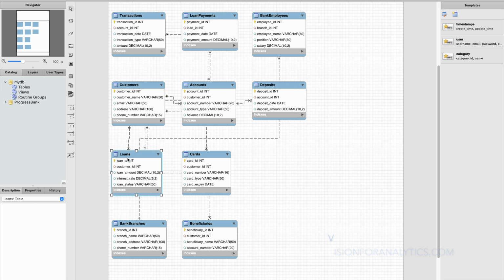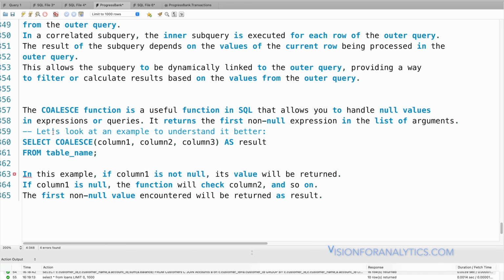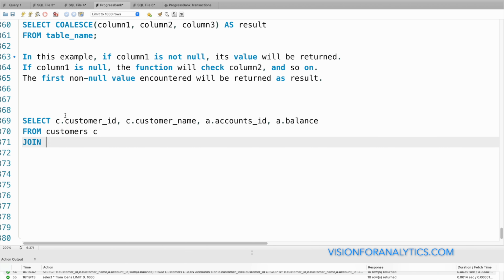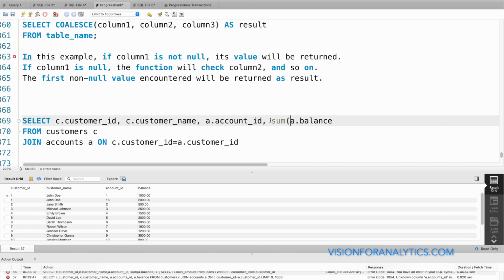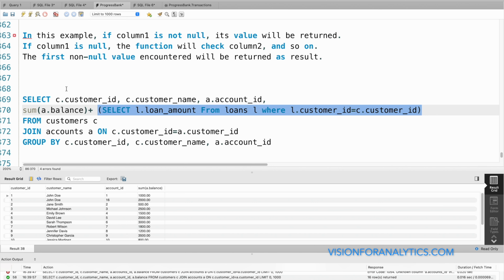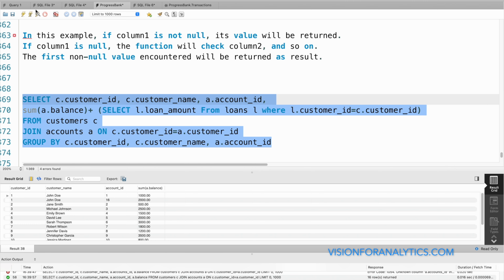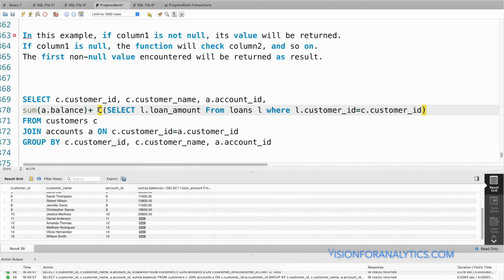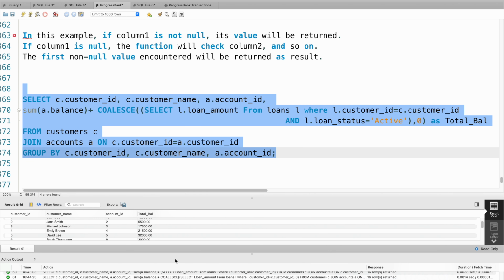SQL Tutorial - Coalesce function example and Correlated Sub Query in SQL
SQL Tricky Interview Questions
Coalesce function example and Correlated Sub Query in SQL